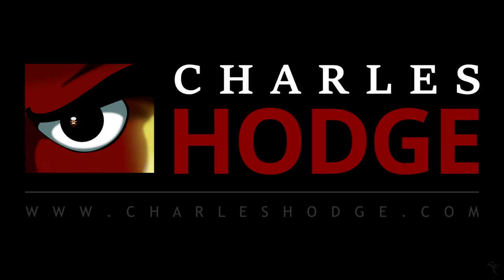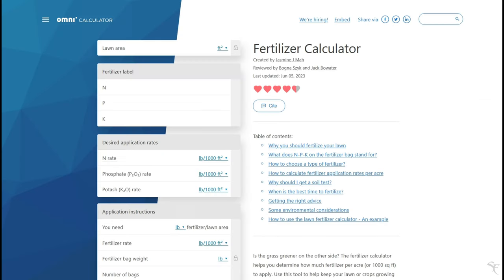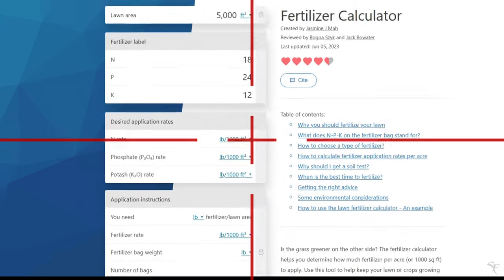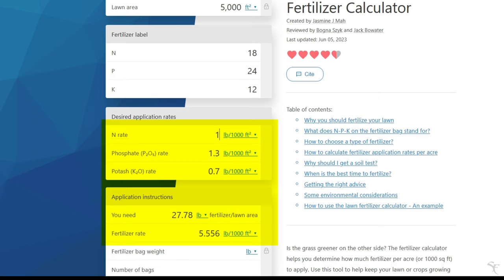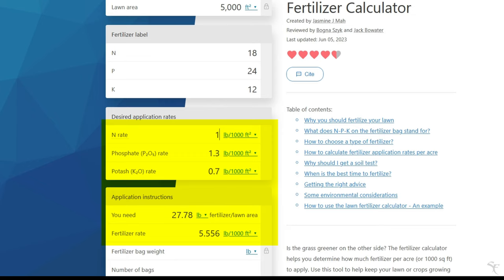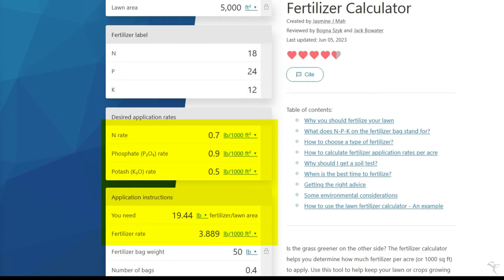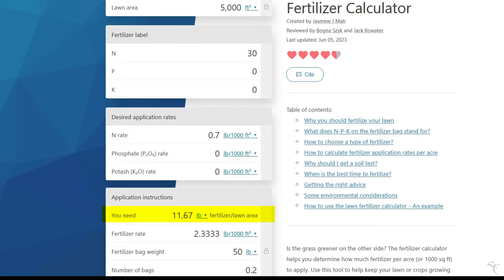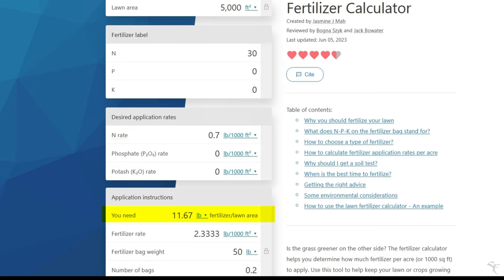Calculate Fertilizer Amounts Using the Omni Online Calculator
Whether using Scott's, Pennington, or Lesco, it's important to get the fertilizer application rate correct. to determine the proper amount of nitrogen, phosphorus, and potassium product to put down on your lawn. Avoid burning your lawn due to over application, and enjoy a lush green up, for your Spring fertilizer application.

MAIN TOOLS
Davinci Resolve
Envato Elements

FEEDBACK
Comments that vigorously question our intelligence, looks, hygiene, choices in life, etc. are appreciated.